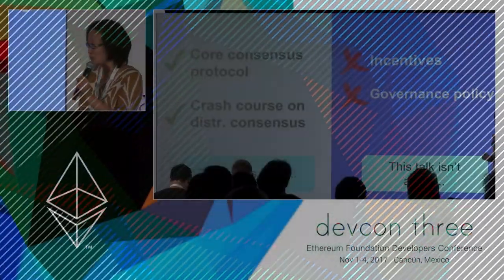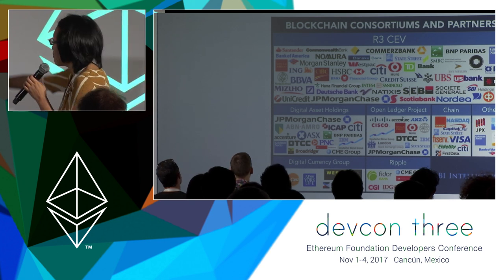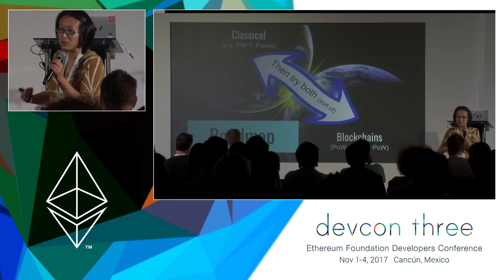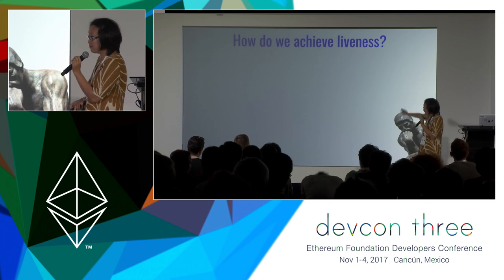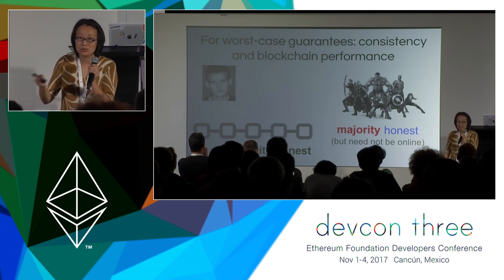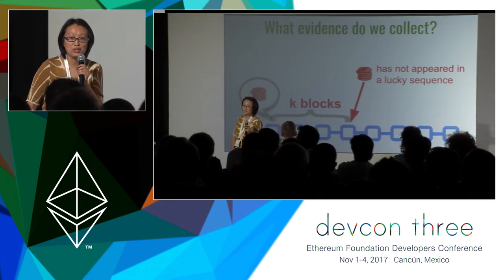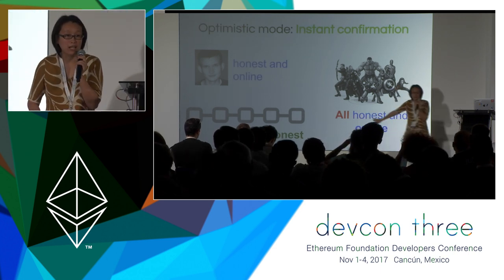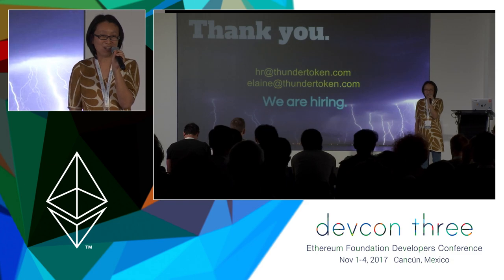Thunderella: Blockchains with Optimistic Instant Confirmation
Elaine Shi is an Associate Professor at Cornell University. Elaine’s research creates platforms and tools that aids non-expert programmers in creating systems that are “secure by design” and “secure by default”.

Speaker(s): Elaine Shi
Skill level: Advanced
Track: Developer Infrastructure